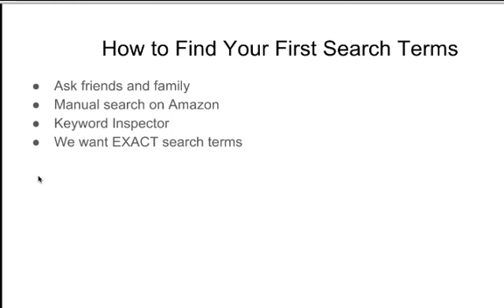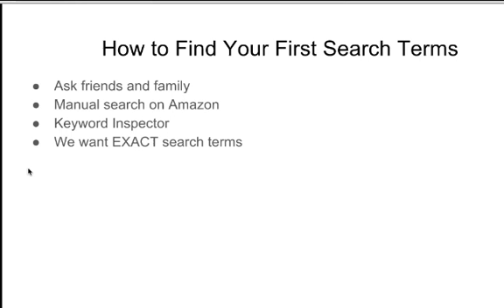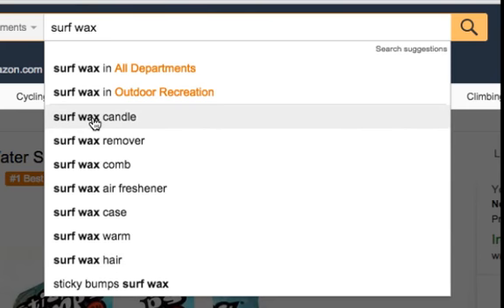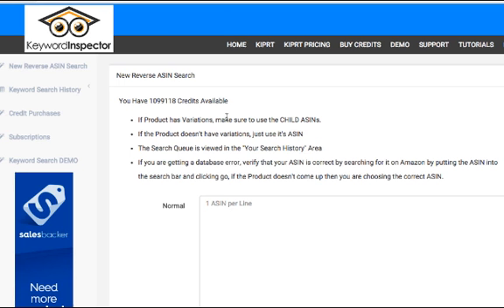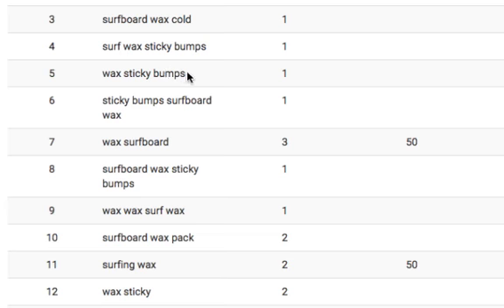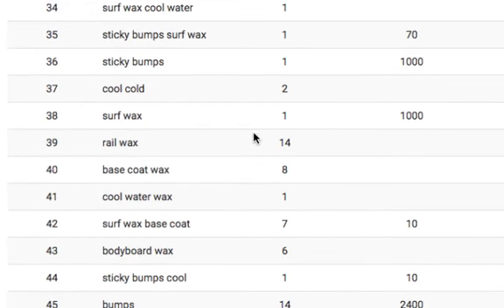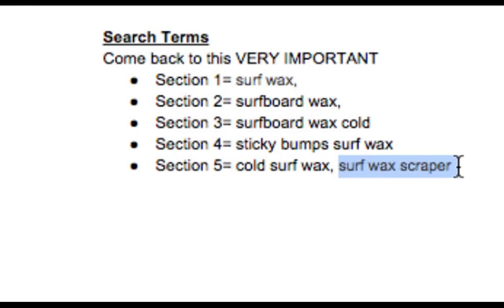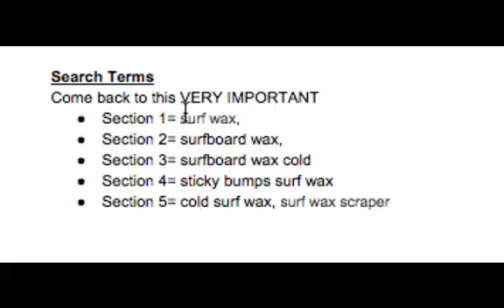05 how to find your first search terms